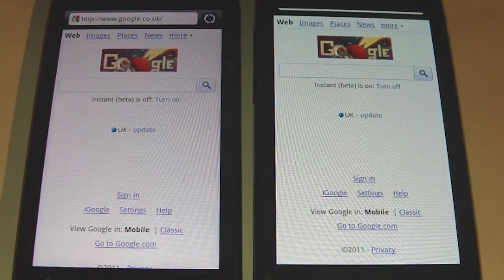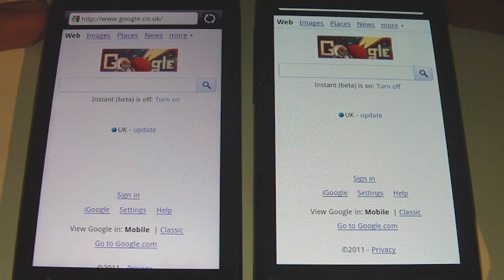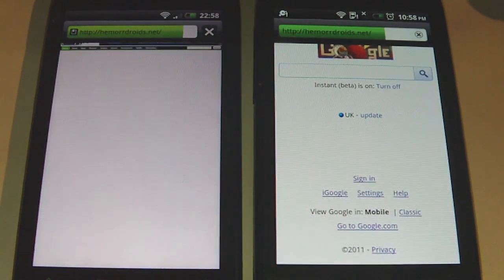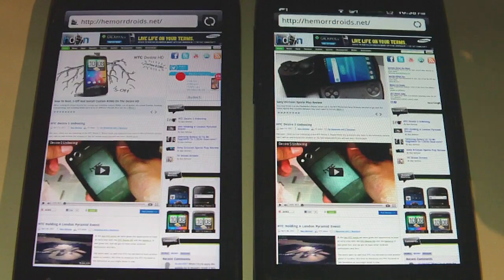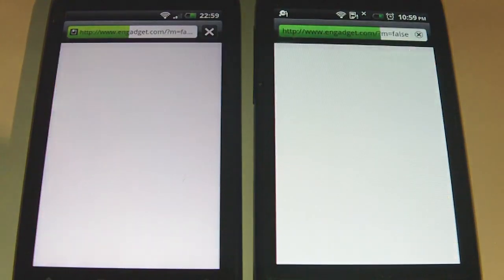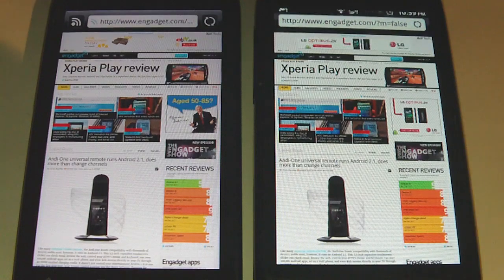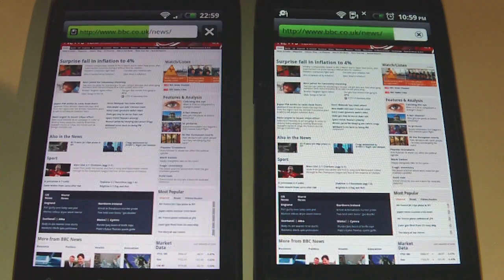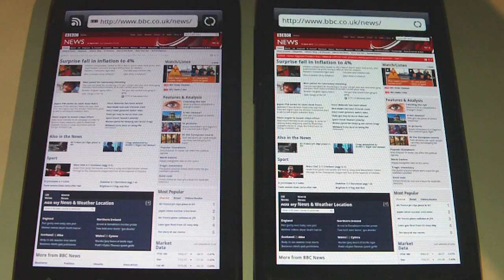HTC Desire S vs HTC Desire Browser Test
Which device will perform better, will it be the older brother, the Desire or the younger sibling, the Desire S? Watch the video to see for yourself.

Both phones are running on WiFi with their cache and cookies cleared.

This is not a full review, it is just a portion of the review, full review will be available soon at hemorrdroids.net

hemorrdroids.net